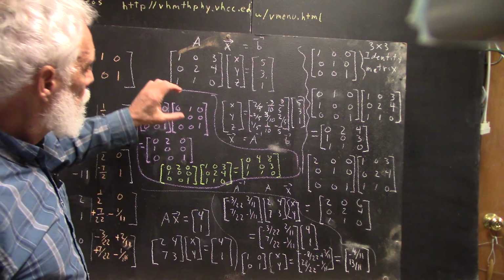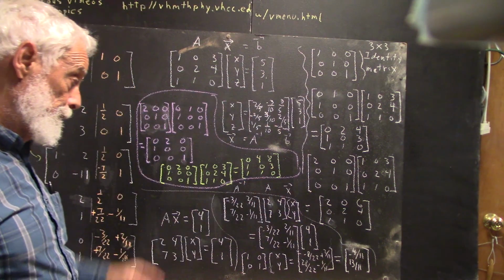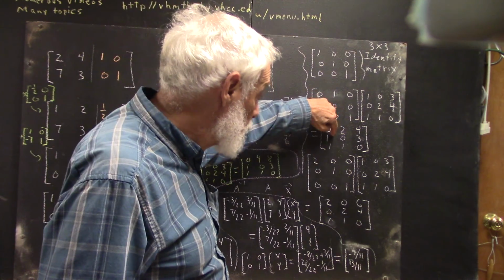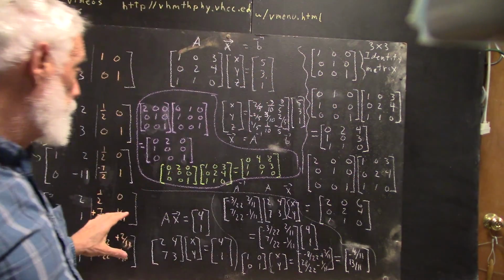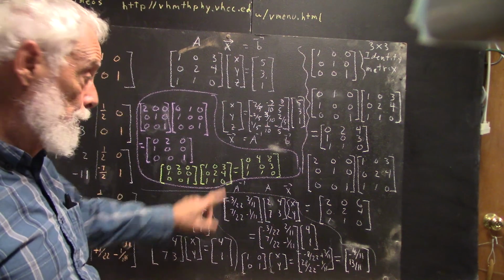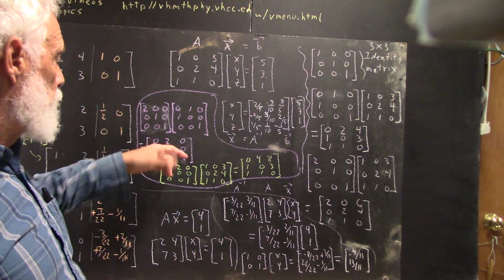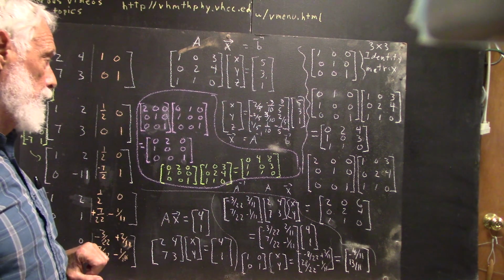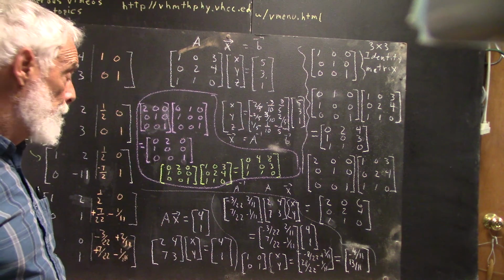daglin 7321 multiplying by product of elementary matrices has same effect as sequence of row operati